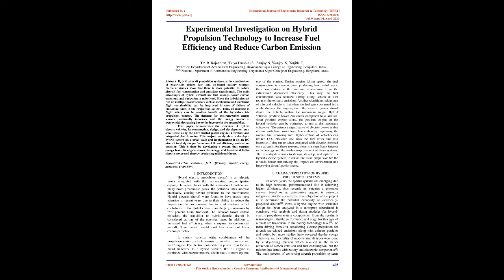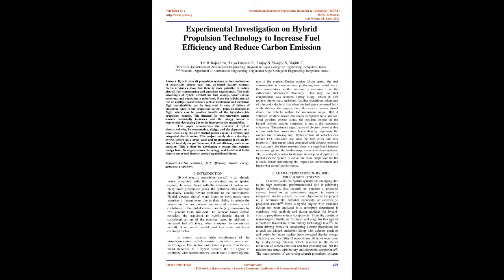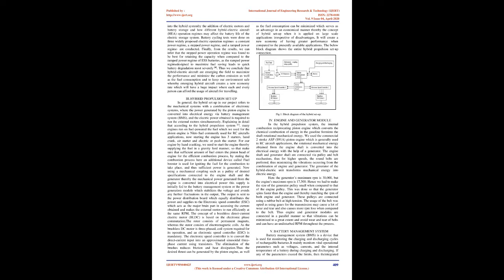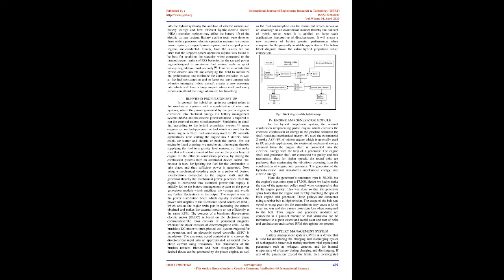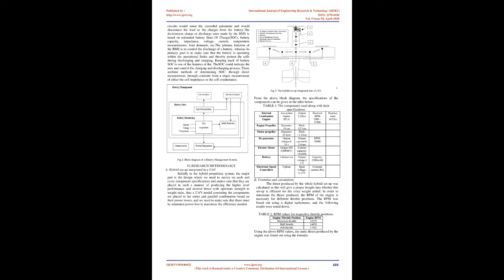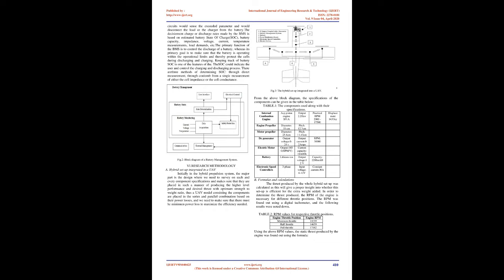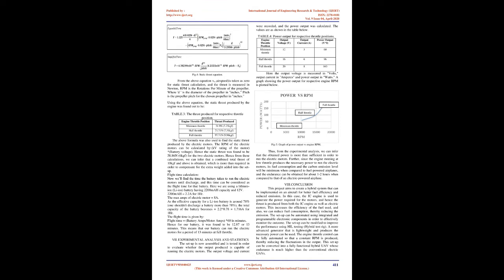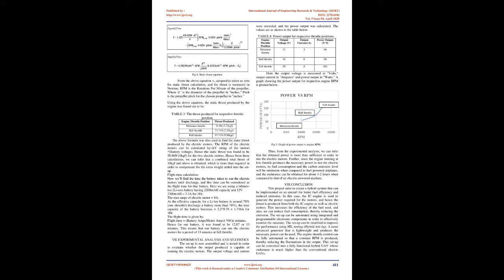Experimental Investigation on Hybrid Propulsion Technology to Increase Fuel Efficiency and Reduce...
👇Download Article👇

IJERTV9IS040425
Experimental Investigation on Hybrid Propulsion Technology to Increase Fuel Efficiency and Reduce Carbon Emission

Dr. R. Rajendran , Priya Darshini. S , Sanjay. N , Sanjay. S, Sujith. T

Hybrid aircraft propulsion systems, is the combination of electrically driven fans and on-board battery storage, therecent studies show that there is more potential to reduce aircraft fuel consumption and emissions significantly. The main advantages of hybrid aircraft are fuel savings, lower carbon emissions, and reduction in noise level. Since the hybrid aircraft run on multiple power sources such as mechanical and electrical, flight sustainability can be improved in case of failure of individual parts in the propulsion system. Thus, an increase in flight safety can be another benefit of the hybrid-electric propulsion concept. The demand for non-renewable energy sources continually increases, and the energy source is exponential decreasing due to the increase in the automobiles.

This paper demonstrates the overview of hybrid electric vehicles, its construction, design, and development on a small scale using the nitro fuelled piston engine (2 strokes) and integrated electric motor. This project mainly aims to develop a hybrid system on a small scale and implementing it on an RC aircraft to study the performance of thrust efficiency and carbon emission. This is done by developing a system that extracts energy from the engine, stores the energy, and transfers it to the electric motor and thereby producing additional thrust.